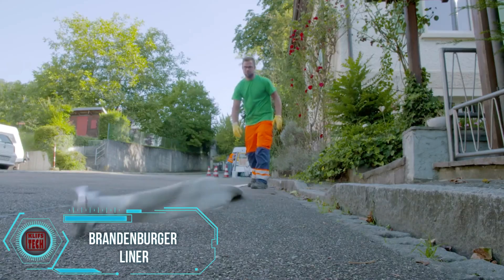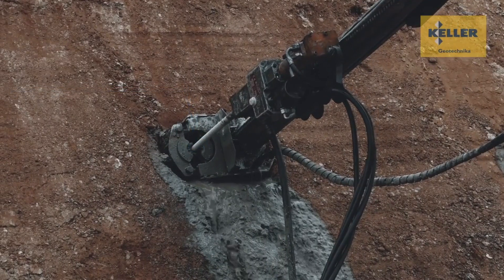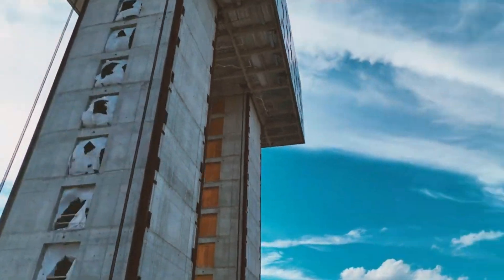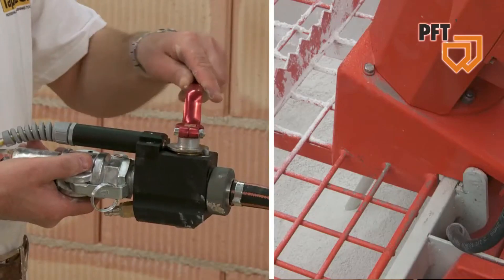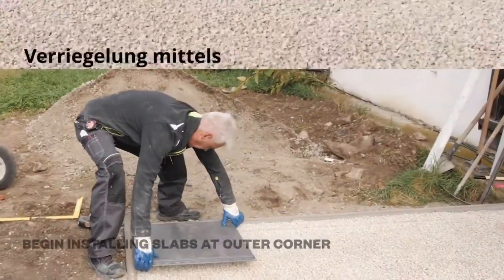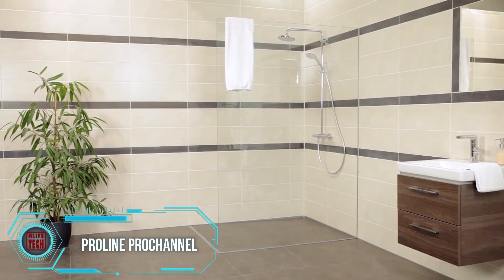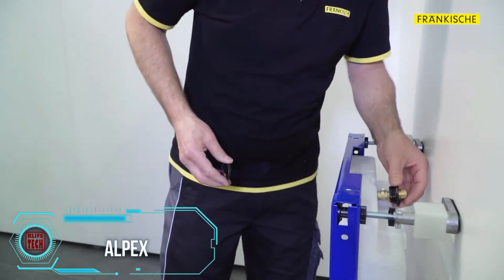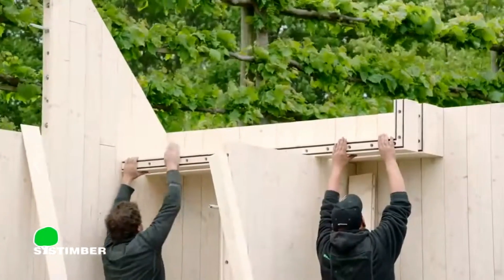CONSTRUCTION TECHNOLOGIES THAT HAVE REACHED A NEW LEVEL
It can be used for the construction of load-bearing walls.